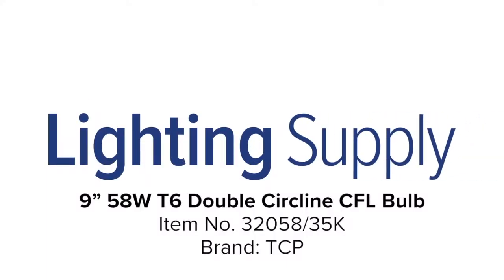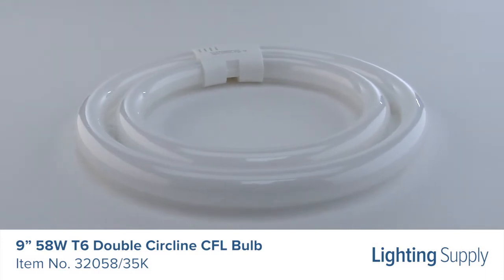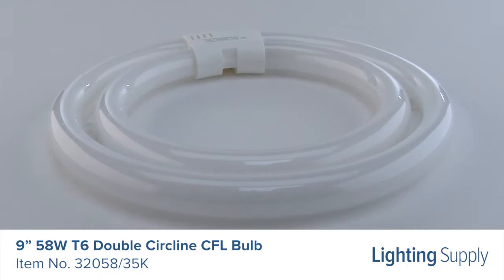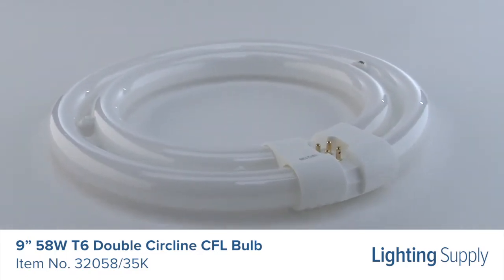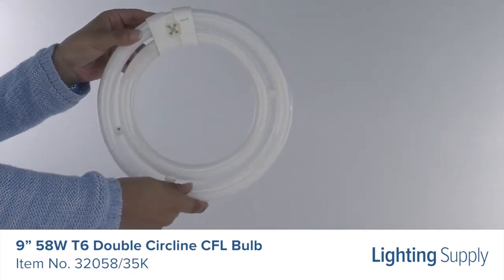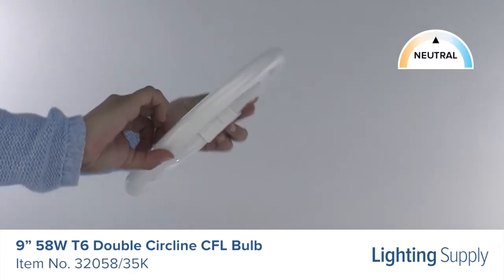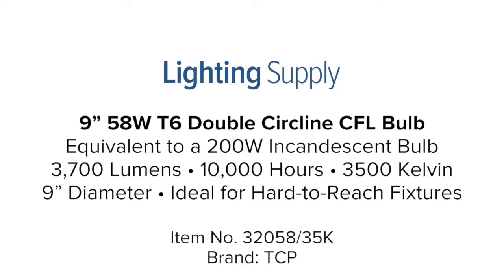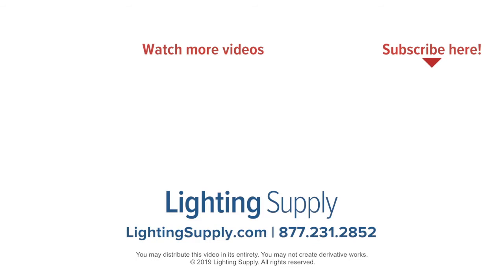TCP 9” 58W T6 Double Circline CFL Bulb (32058/35K)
This TCP Double Circline CFL bulb is 9” in diameter and is equivalent to a 200W incandescent bulb. It produces 3,700 lumens and has an average life of 10,000 hours. This bulb has a color temperature of 3500K, or neutral white. It requires less frequent replacements, making it ideal for hard to reach places such as ceiling fixtures. You can buy this, and hundreds of thousands of other products